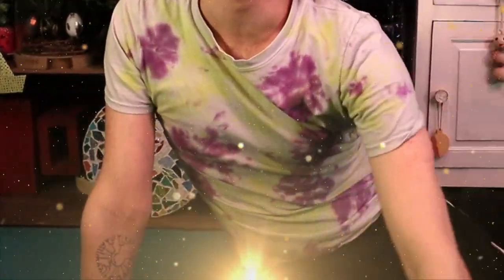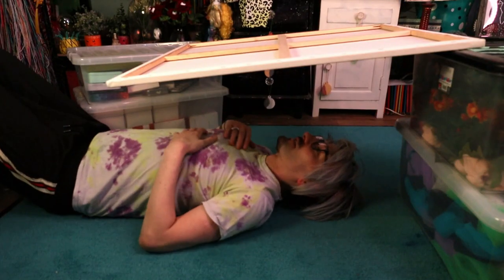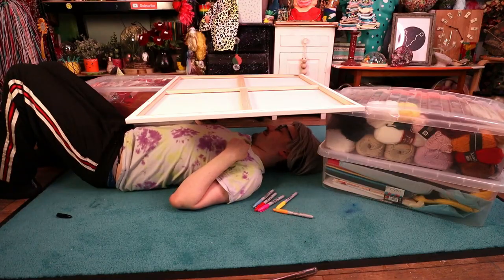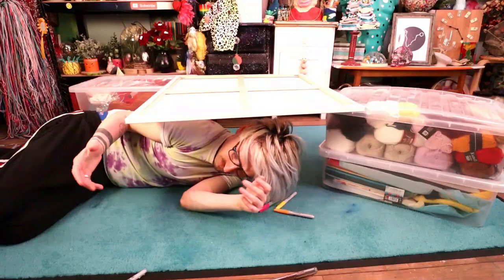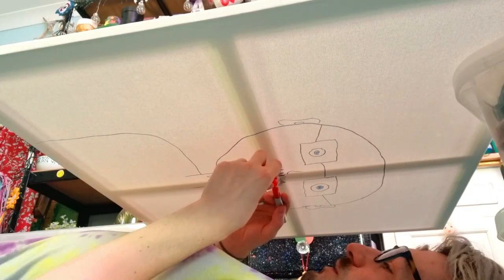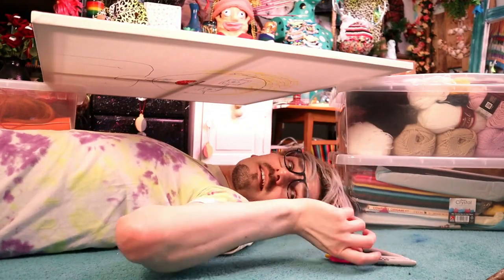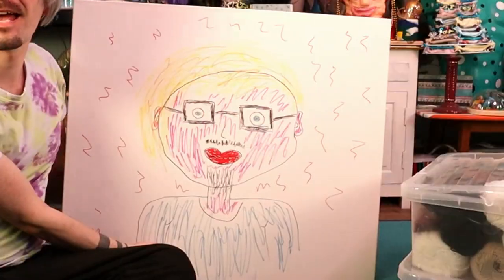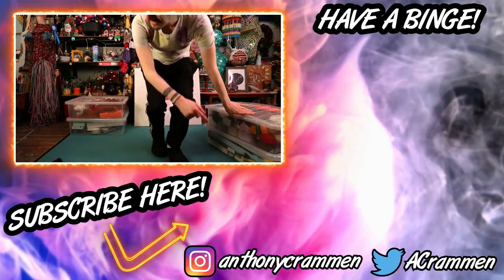Taskmaster 6 INCHES Drawing Art Challenge!!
So today I thought I'd try another drawing art challenge from the TV show @Taskmaster! And although with this art challenge I could actually see what I was drawing, I still found it incredibly difficult. mainly because I'm becoming a fragile old person! In the original episode of Taskmaster they either picked 6 inches or 6 feet away from the canvas, I definitely think I chose the best option! I think my self portrait ended up looking very similar to any other drawing I've ever made of myself which I wasn't surprised about! But I'd definitely be up to try my hand at some more art challenges from Taskmaster!